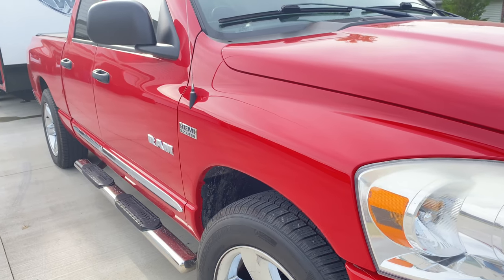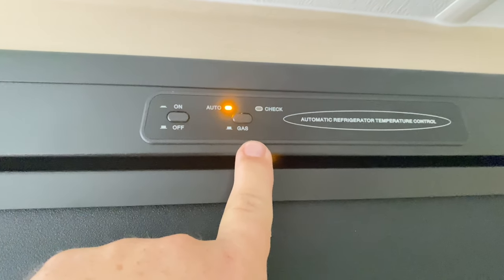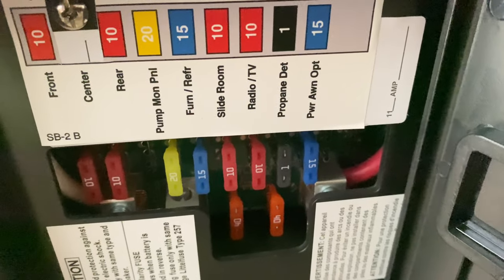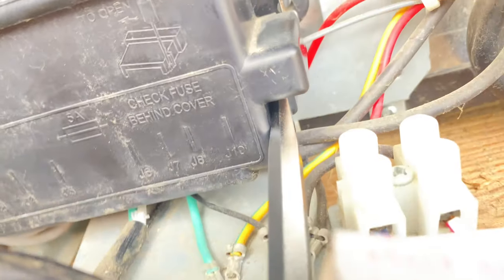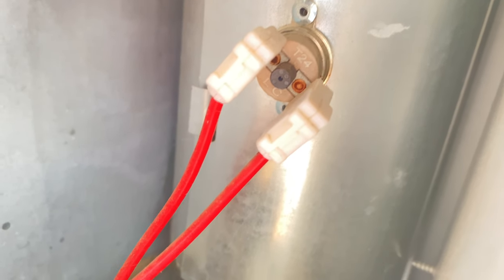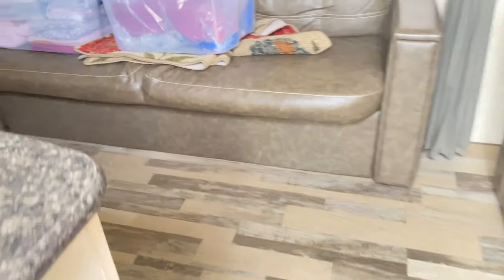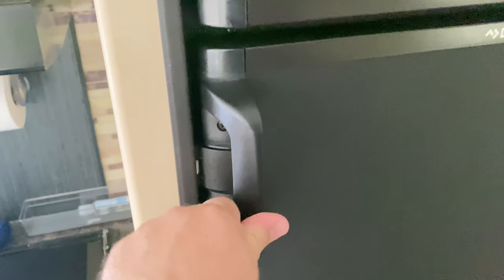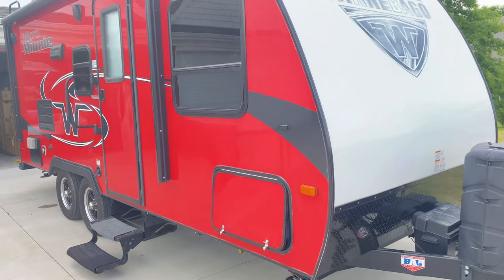A Dometic Refrigerator has a RESET button! Who knew?!